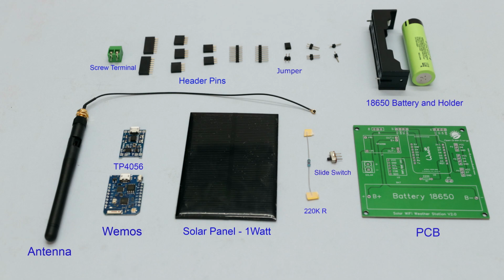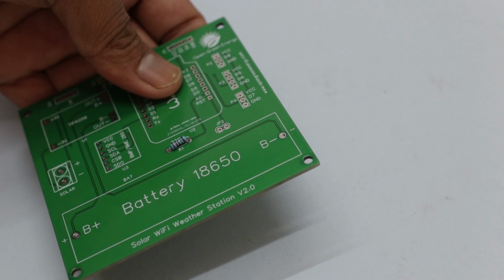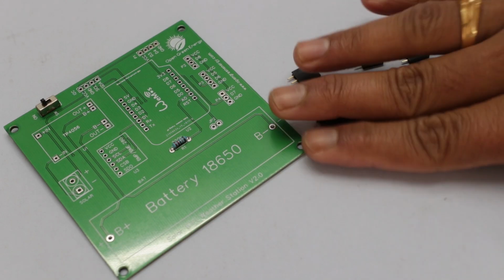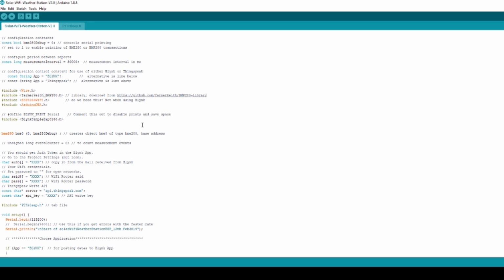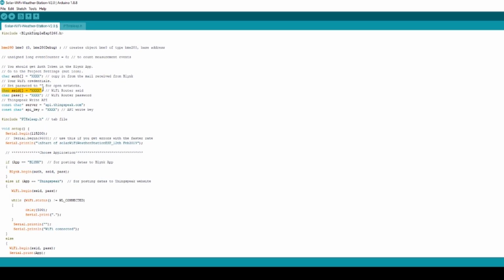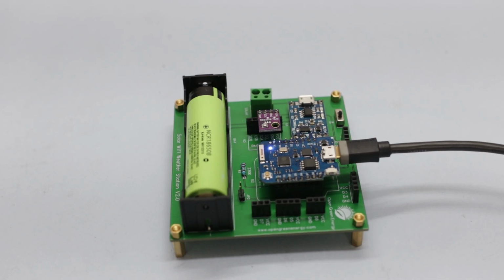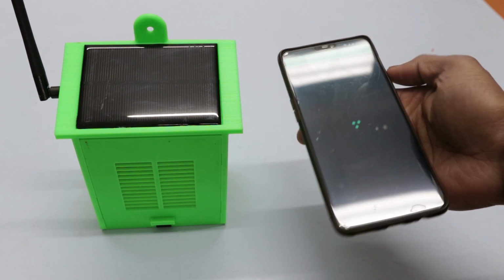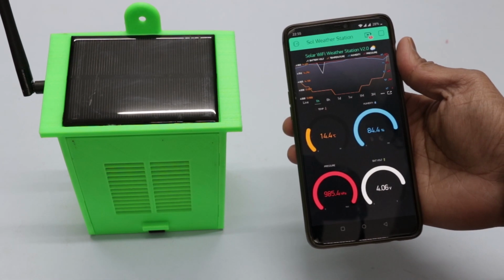DIY Solar Powered WiFi Weather Station - V2.0 || Solar Weather Station ESP8266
Hi, good news:

JLCPCB will not charge a fee on any color.

This video shows the build steps for my Solar Powered WiFi Weather Station V2.0.

Components Used :

1. Wemos D1 Mini Pro

2. TP 4056 Charging Board

3. BME 280 sensor

4. BMP280

5. DS18B20 Sensor

6. Switch

8. PCB standoffs

9. 18650 Battery

10.18650 Battery Holder

12. Straight Headers Pin

13. 22 AWG wire

14. Weather Station V2.0 PCB

15. Super Glue

16. 3D printing filament -PLA

2. Soldering Iron

3. Glue Gun

4. Wire Stripper

5. Wire Cutter